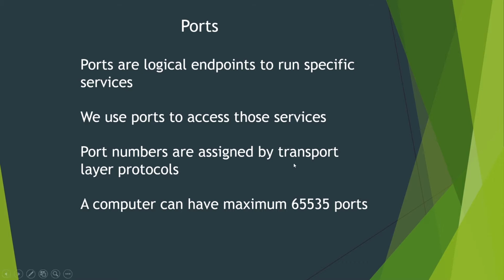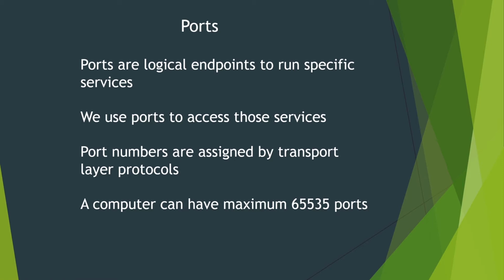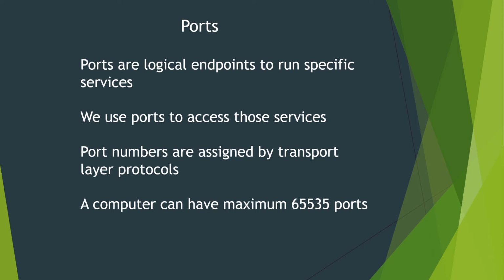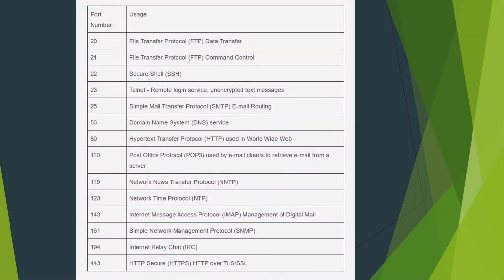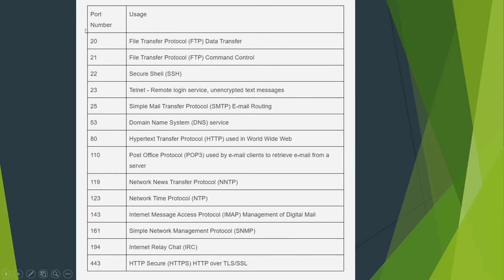Network Fundamentals - 10 Ports